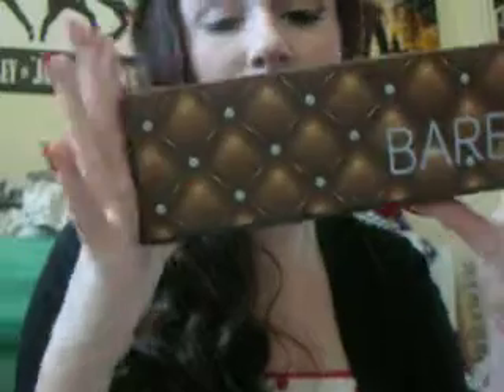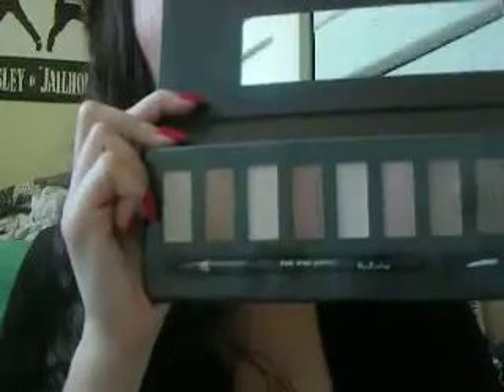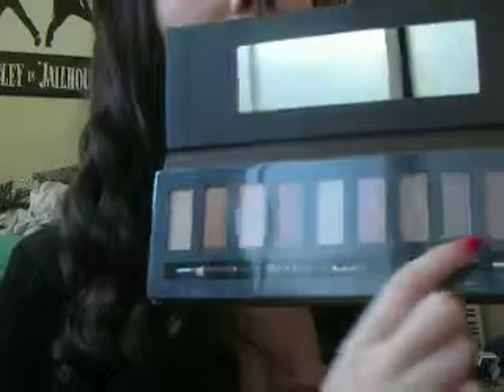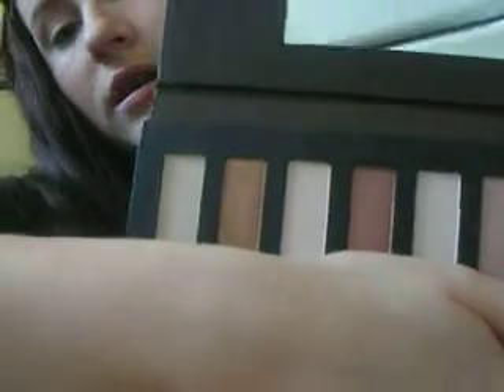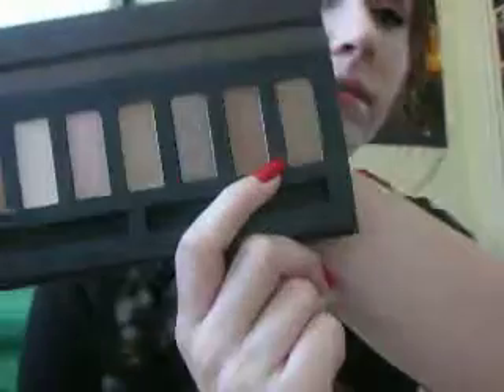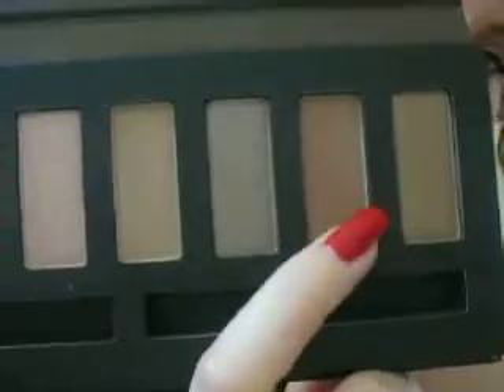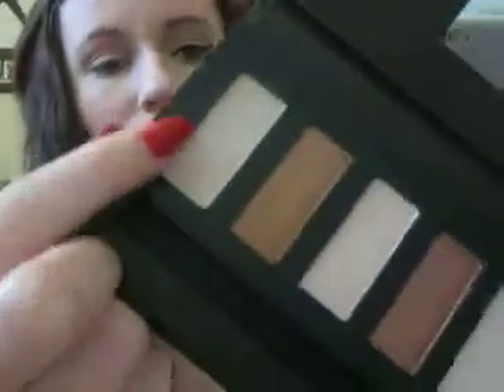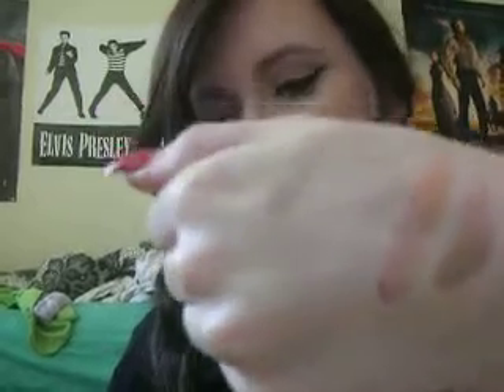Classic Vintage Look & Profusion Bare Palette Review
*I don't allow comments on my videos because that's my parents rules if i want to have a Youtube channel* :)